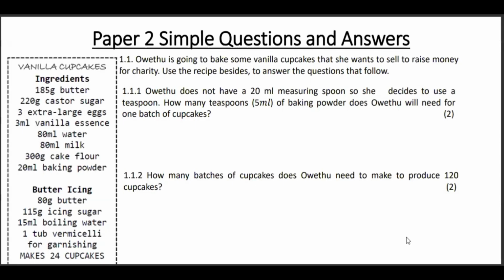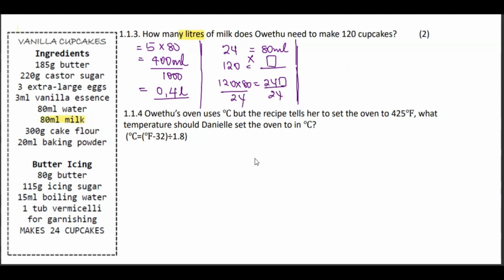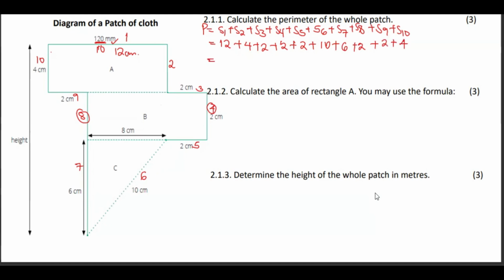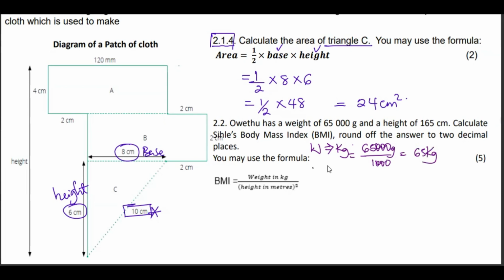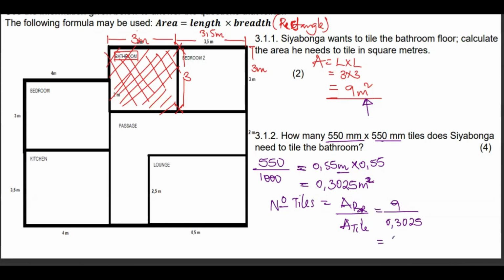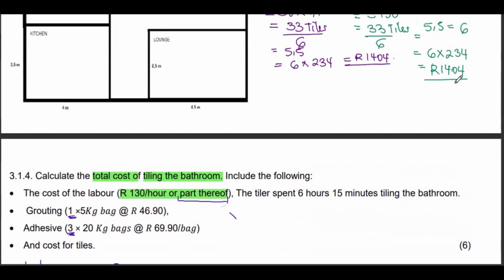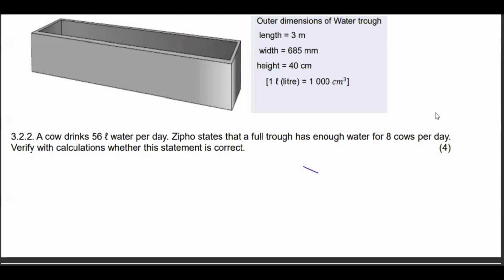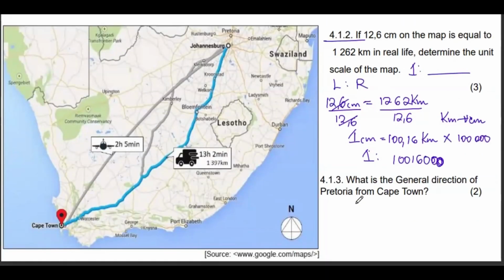Paper 2 Simple Questions and Answers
Mathematical Literacy Expected Simple questions in Paper 2 ( Measurements)measurements paper 2